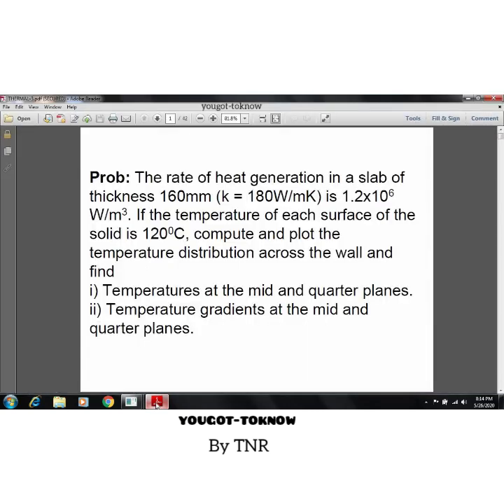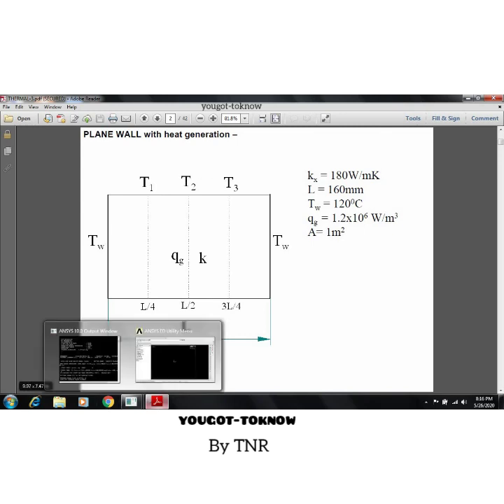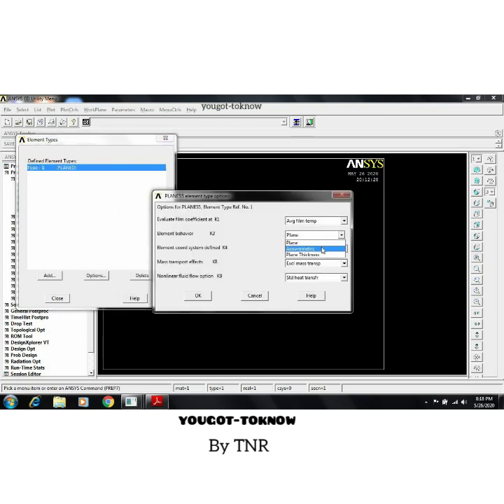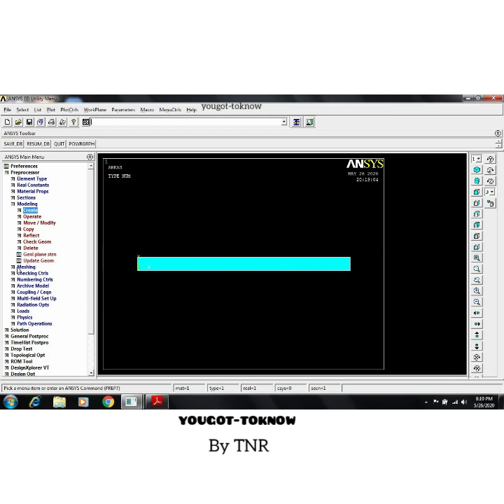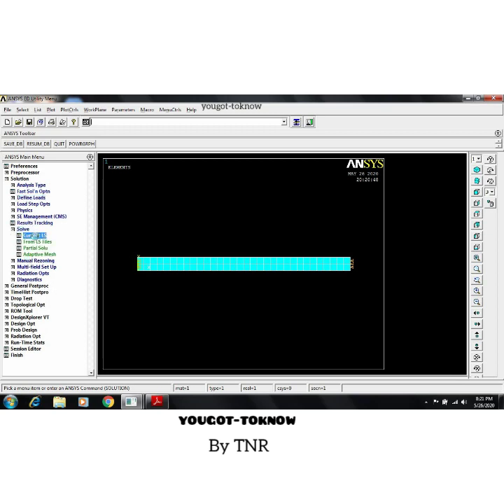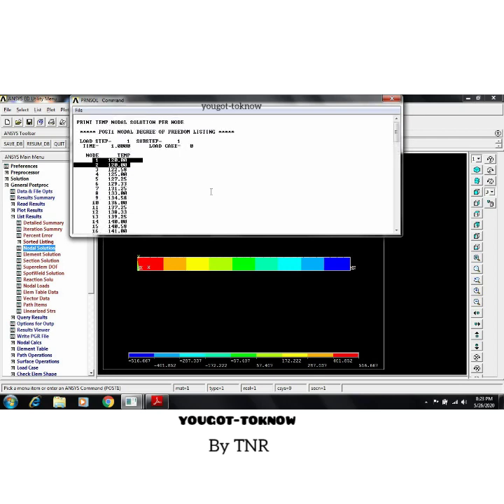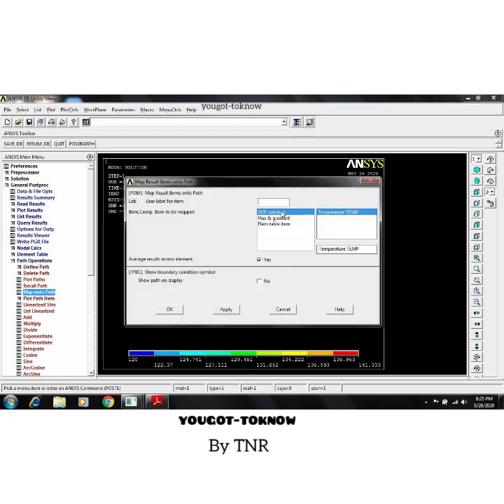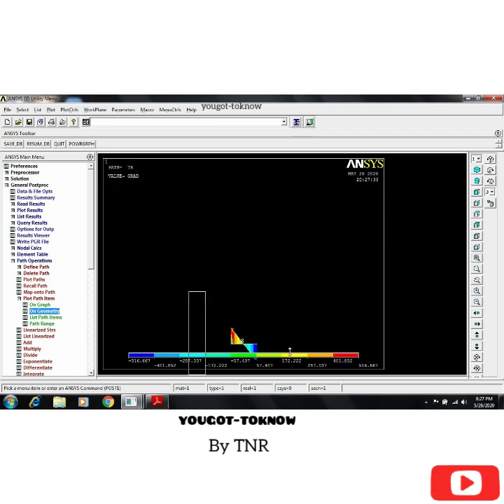2D HEAT TRANSFER ANALYSIS USING ANSYS SOFTWARE